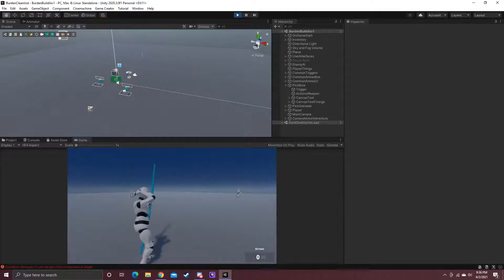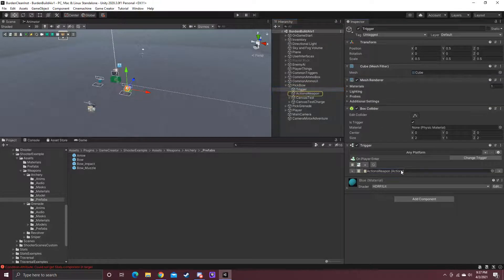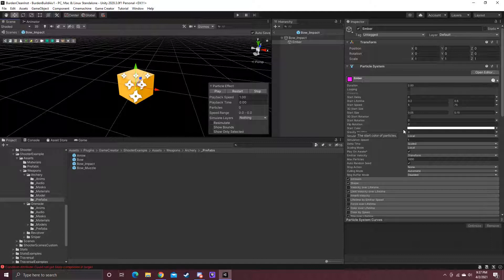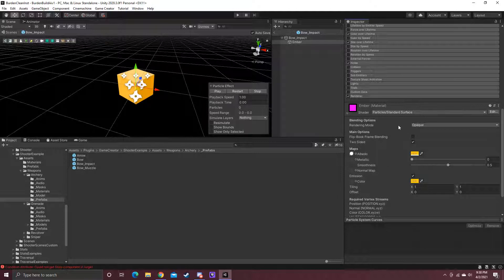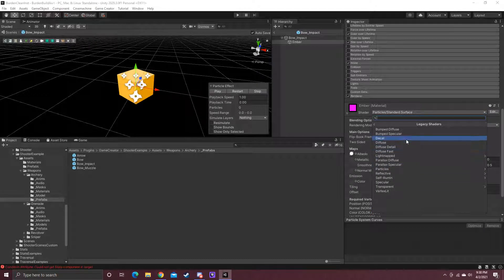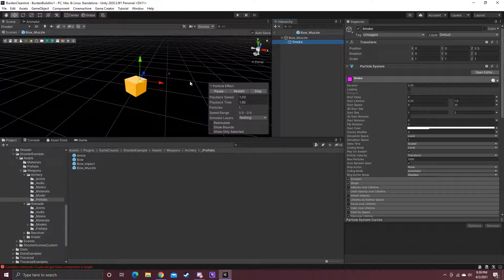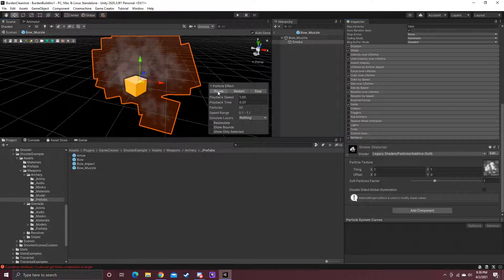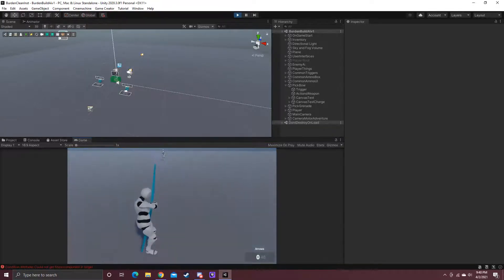Unity HDRP pink or missing particles/materials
Fix
-Find the "pink" particle emitter
-Go to material/shader at the bottom, (see the pink?)
-The shader is likely under "Particles/Standard Surface," this is where it ends up after trying to upgrade
-Click the dropdown on "Shader" and change it to Legacy Shaders (and whatever looks best, Particles, additive soft for smoke is great.)
-Respect Everyone.